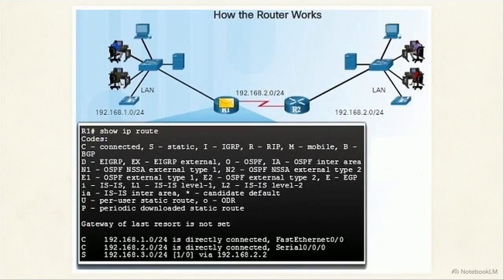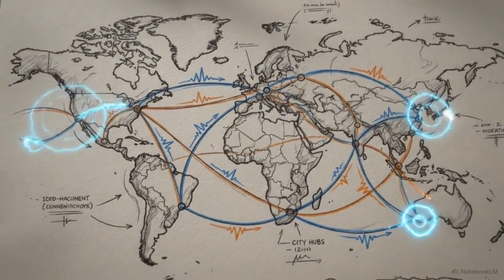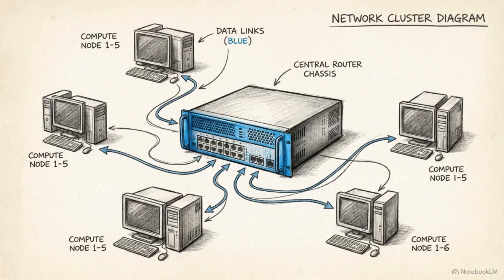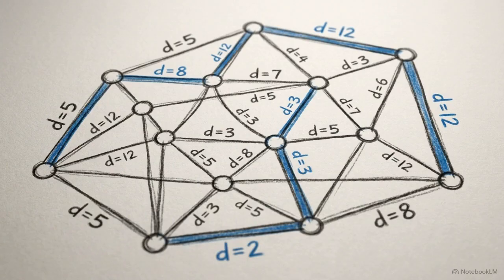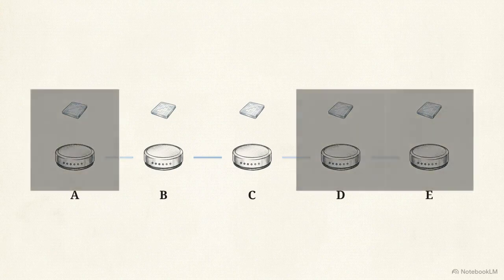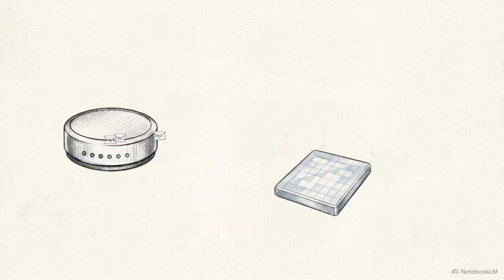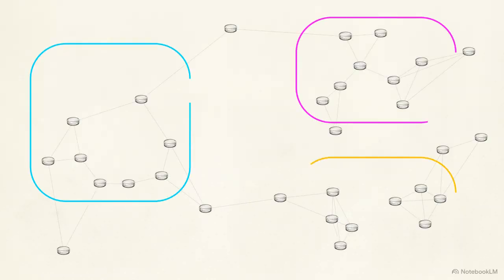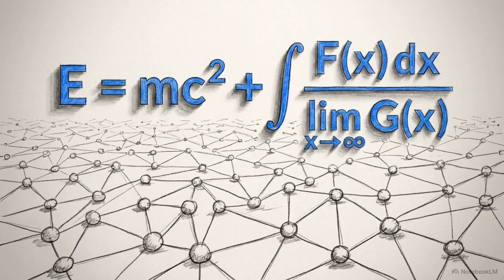Routing & Protocols : Types and networking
Welcome back, future network engineers and tech enthusiasts! 🚀 In today’s video, we are diving deep into the core concepts from the 'Advanced Routing Protocols and Network Configuration Manual'. If you want to understand how enterprise networks seamlessly manage massive data flows, you are in the right place!
We’re breaking down exactly how Cisco routers determine the optimal trajectory for your data. You'll get a clear look at the administrative logic behind the BGP best path algorithm and see how tweaking the Weight attribute directly influences local path selection. But that's not all—we also contrast the operational mechanics of IS-IS flooding with the OSPF Link State Database (LSDB). Understanding how these different routing protocols synchronize their topological information is a crucial skill for any IT professional.
Finally, we walk you through practical, step-by-step configuration guidance for implementing Policy-Based Routing (PBR). You'll learn how to deploy specific next-hop commands to intelligently bypass standard forwarding tables and gain total control over your network's traffic.
Whether you are a B.Tech or BCA student tackling your university exams, studying hard for your CCNA/CCNP certifications, or an aspiring network engineer aiming to optimize traffic engineering and path redundancy, this comprehensive guide has you covered.

Related Learning URLs
Include these authoritative links in your description to give your viewers trusted resources for further reading: